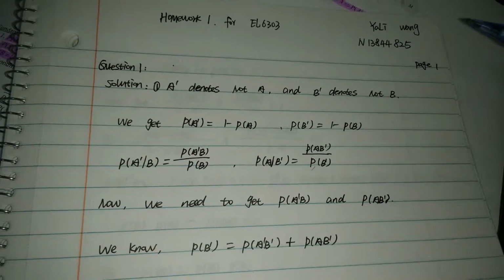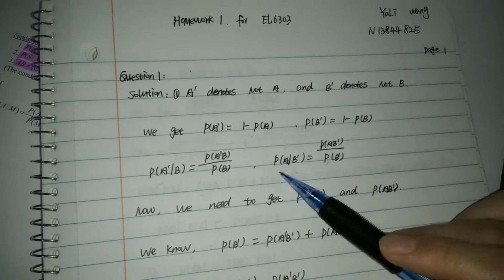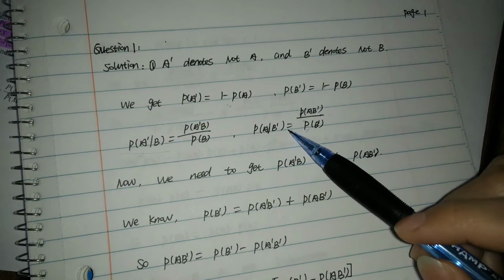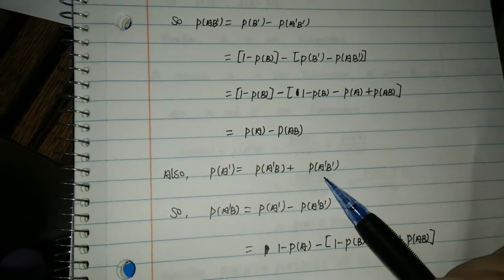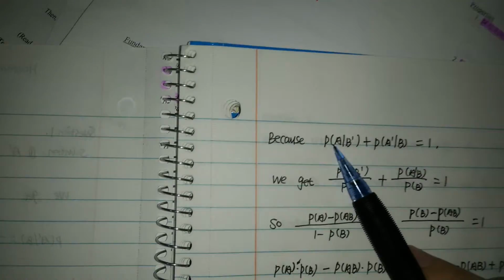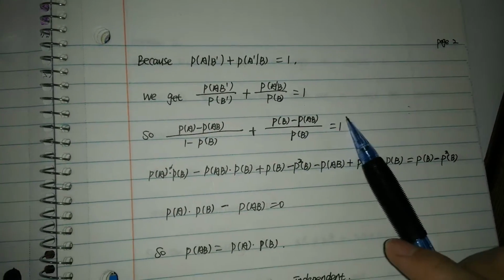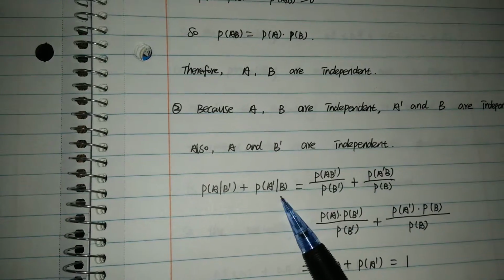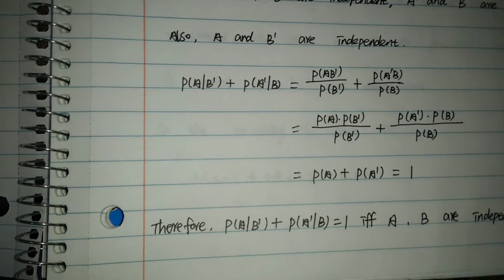EL 6303 _Question 1 of HW 1